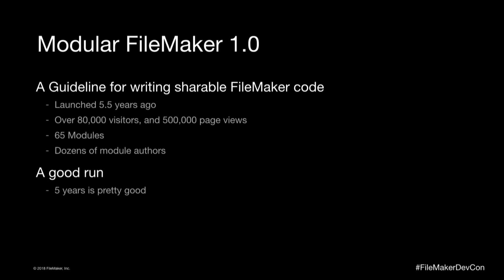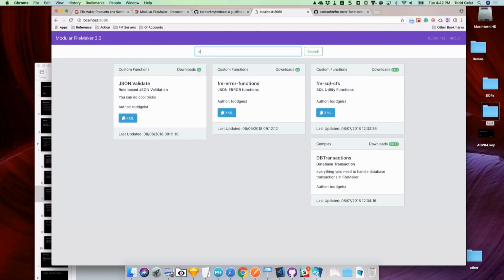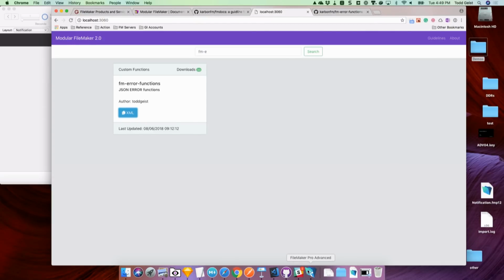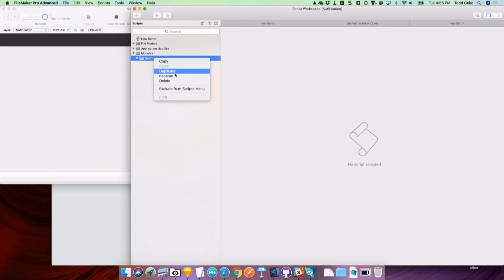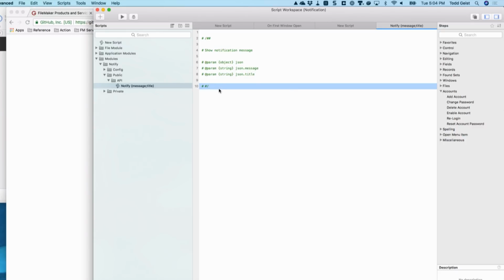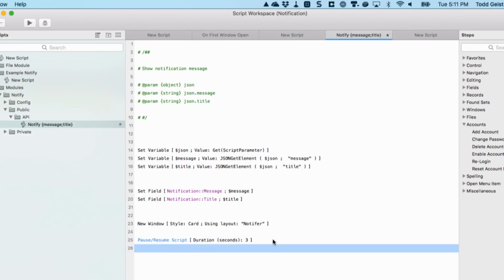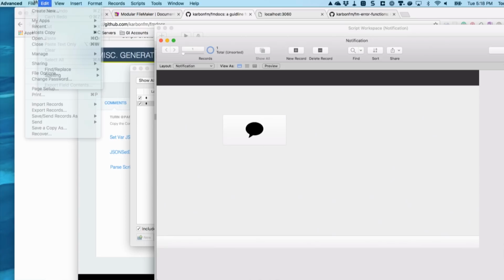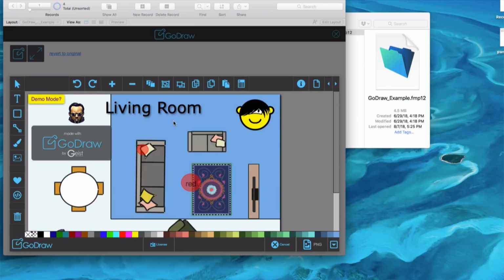Modular FileMaker [ADV 04]